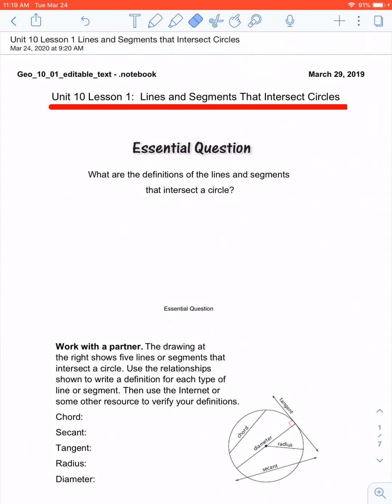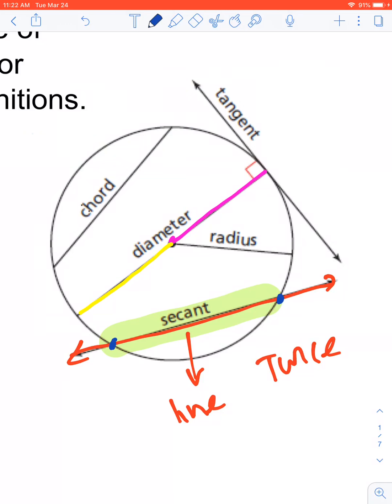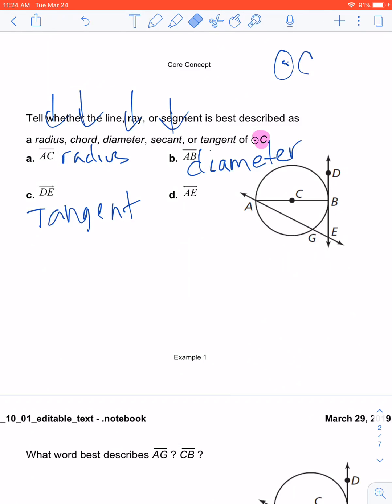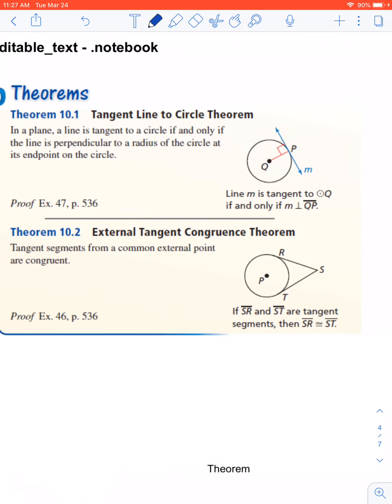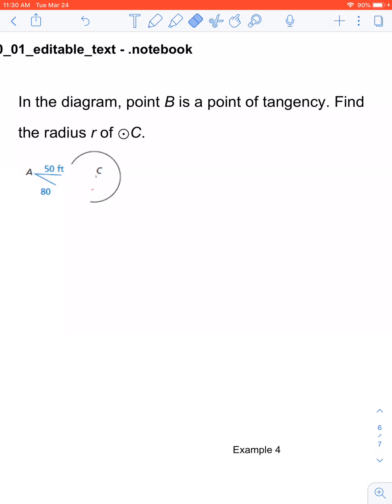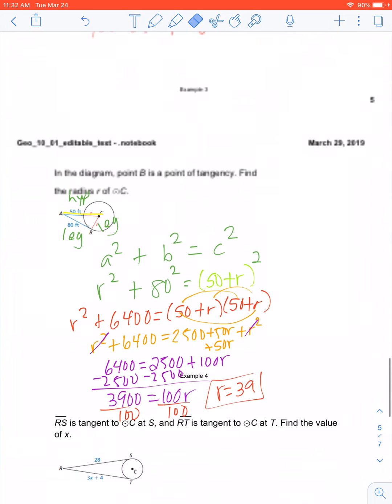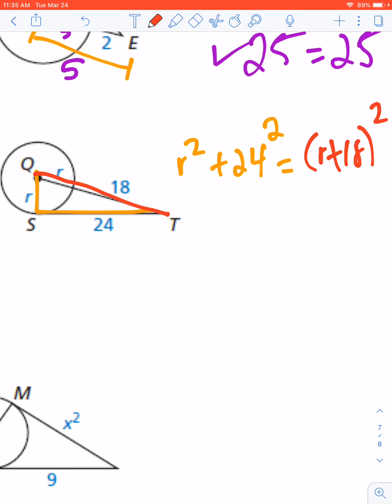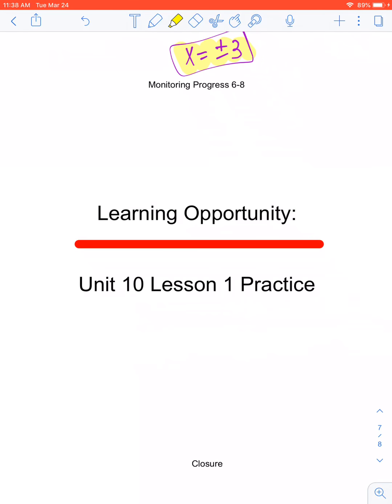Lines and Segments in Circles